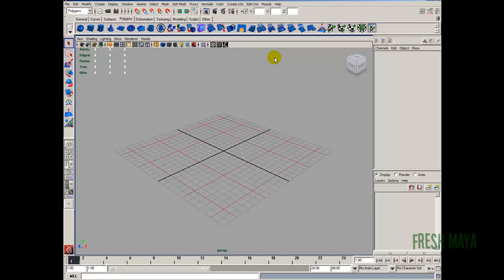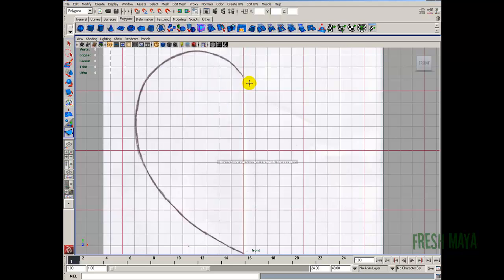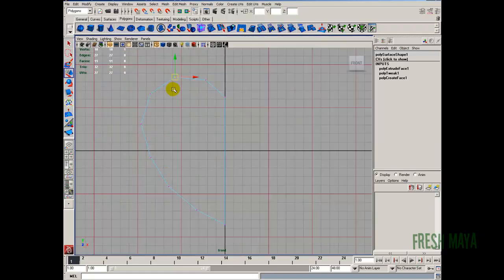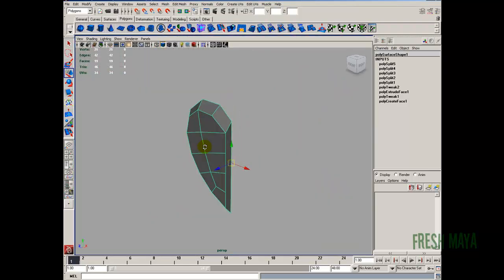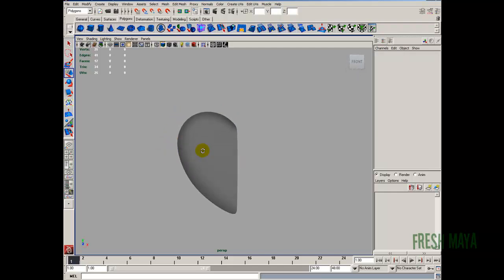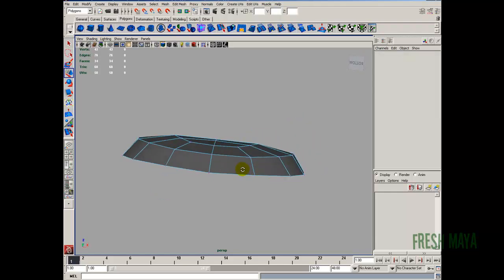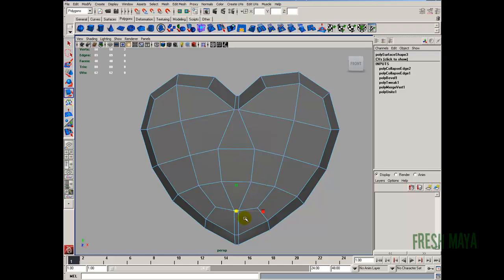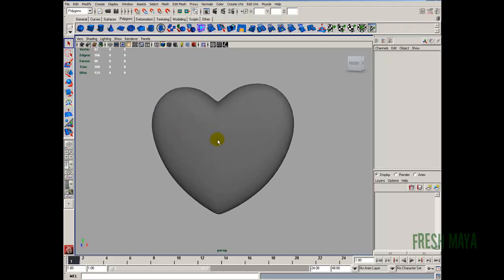Maya Tutorial: Valentine's Heart (Part 1 of 3)